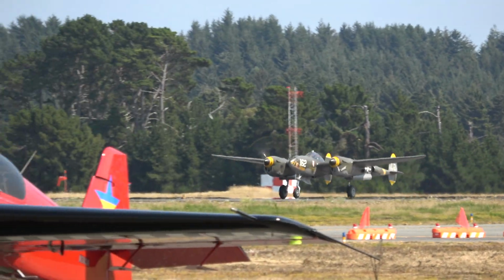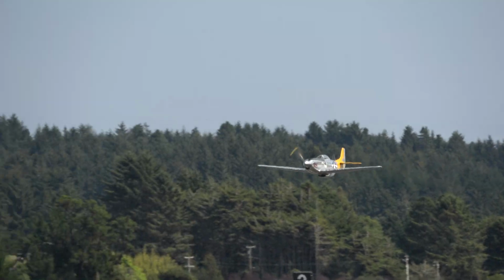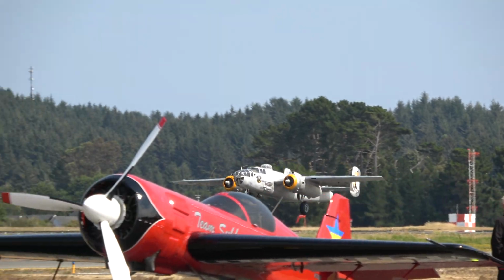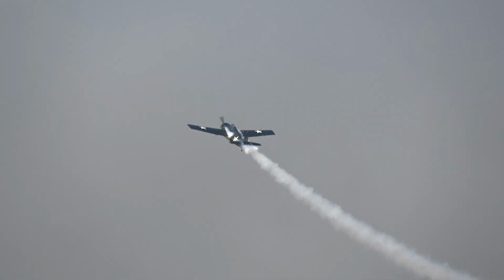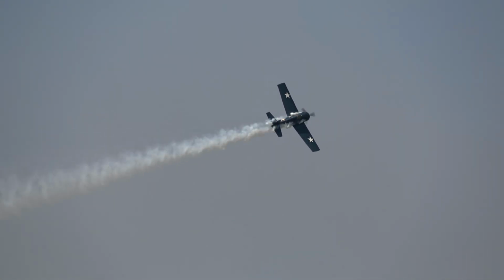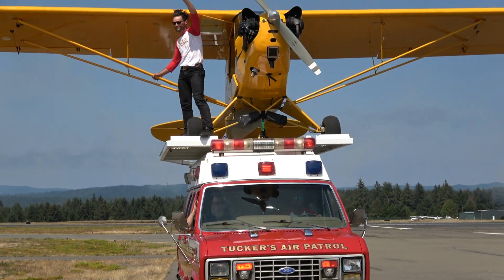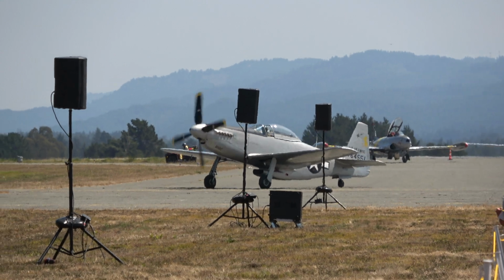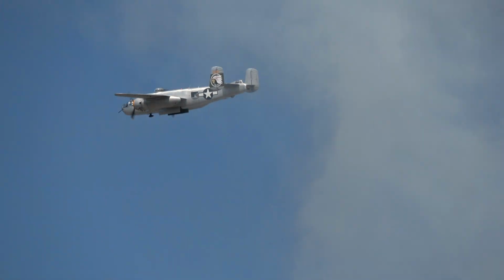World's First Rumble Over The Redwoods Airshow - [4K] - August 2024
Please enjoy our video on the WORLD'S FIRST Rumble Over the Redwoods Airshow! In this video you will see aircraft such as the P-38 Lightning, P-40, F8F Bearcat, P-51A Mustang, P-51D Mustang, P-51H Mustang, B-25 Mitchell, F4F Wildcat, air racer P-51D Plum Crazy, and much more! We truly thank Lost Coast Warbirds for putting on this show!

00:00 Preview
00:54 P-38, P-40, F8F Bearcat, P-51A, P-51D takeoff and flight
04:26 B-25 Mitchell
05:08 P-51H Mustang
07:03 F4F Wildcat
09:59 Tucker's Air Patrol
10:36 P-51D Mustang Plum Crazy
11:47 Day 2 performances
17:18 After hours P-38 Lightning flight

As always, let us know what you would like to see next!